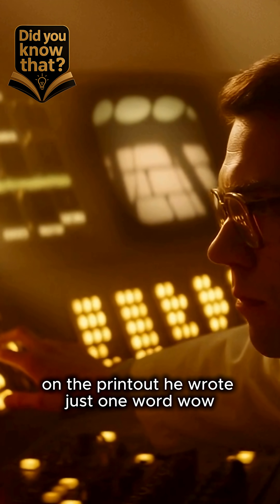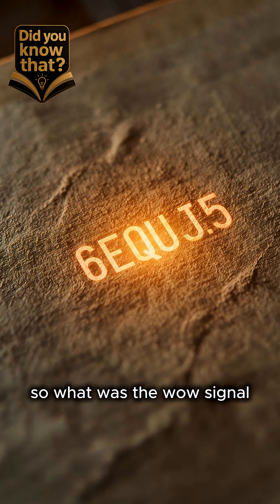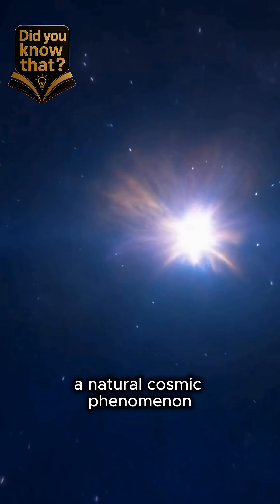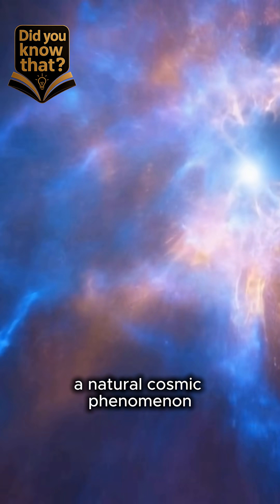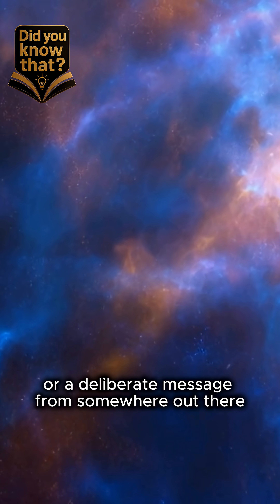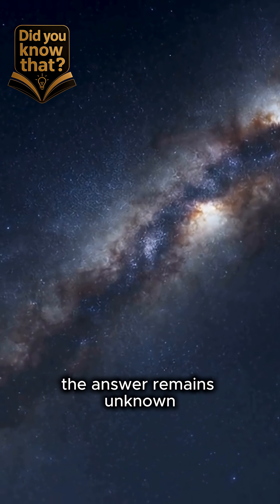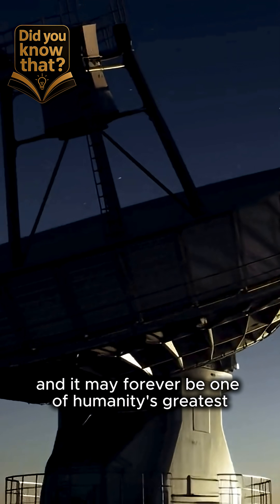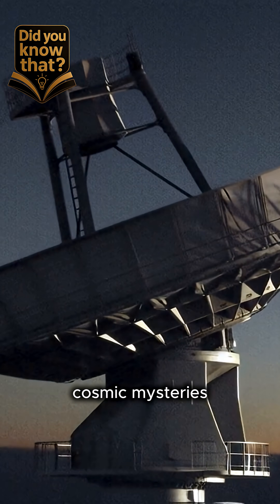The 1977 WOW! Signal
In 1977, the Big Ear radio telescope detected one of the most mysterious signals ever recorded.
A powerful, narrow-band burst coming from deep space — so unusual that the astronomer wrote “WOW!” on the printout.

The signal didn’t match any known natural source, didn’t repeat, and came from a region of space with no obvious explanation.
Was it a rare cosmic event?
A technical anomaly?
Or could it have been an intentional transmission from an extraterrestrial civilization?

To this day, the WOW! Signal remains unsolved — one of the greatest mysteries in the history of astronomy.